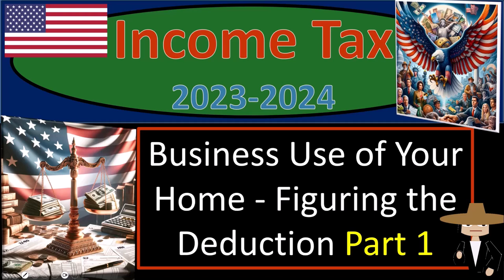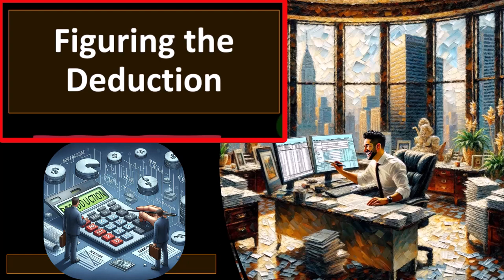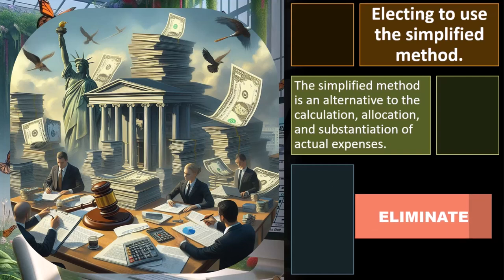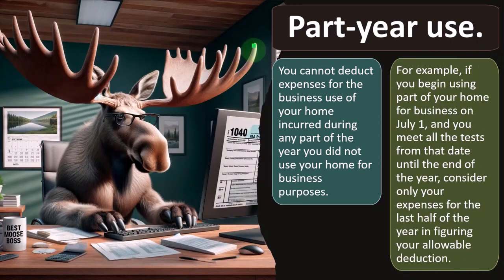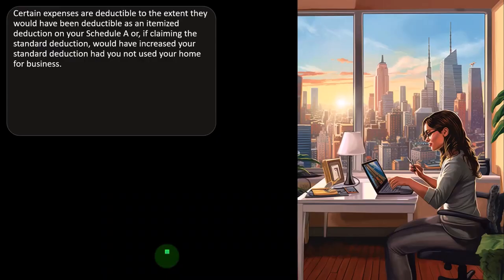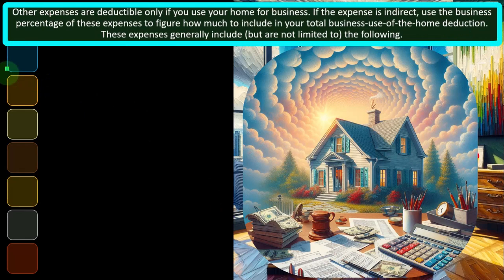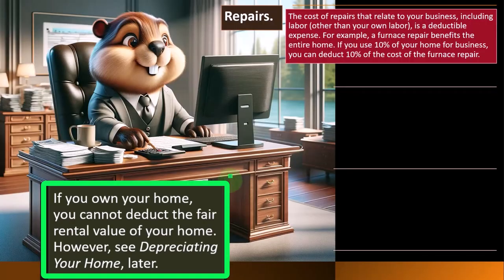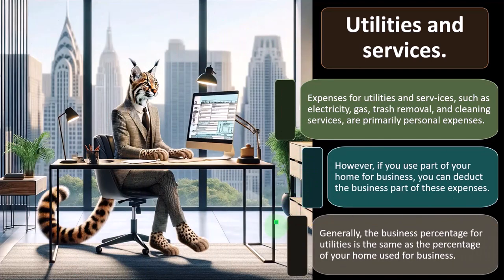Business Use of Your Home - Figuring the Deduction Part 1 6745 Tax Preparation 2023-2024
Business Use of Your Home - Figuring the Deduction Part 1